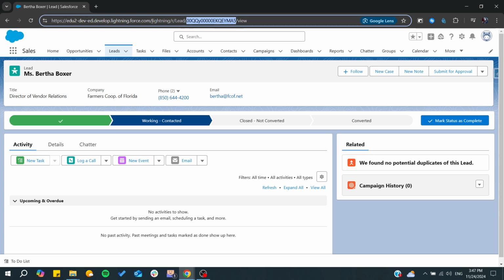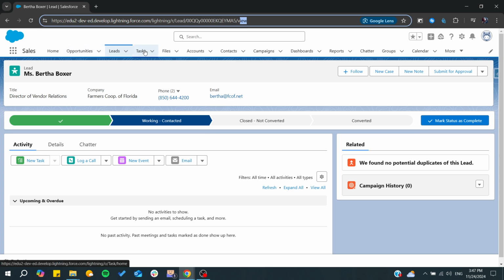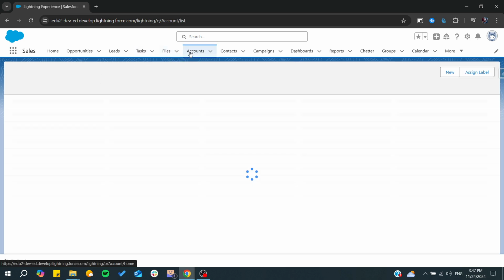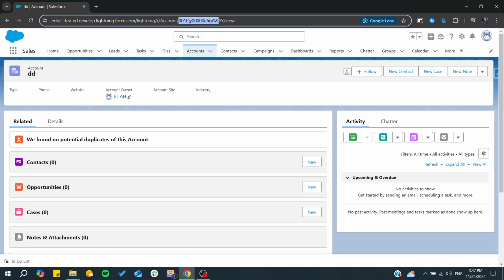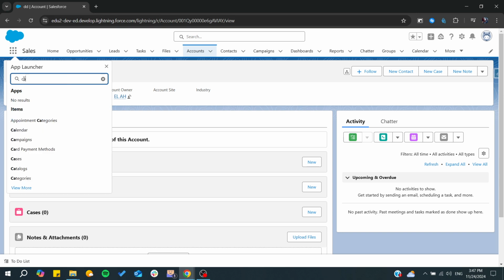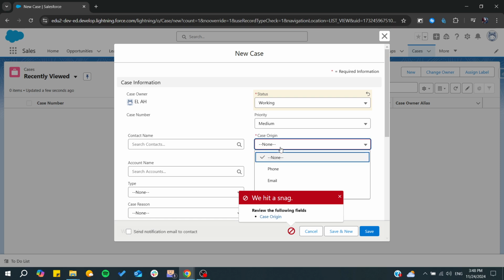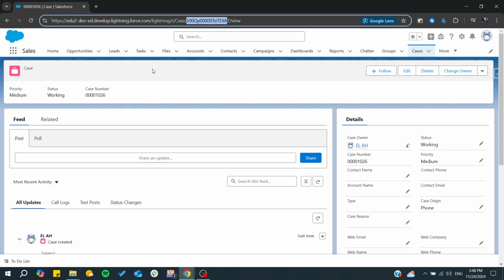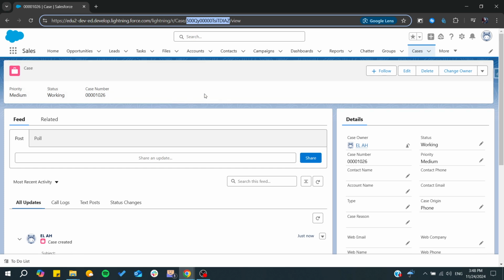How To Find Record Id In Salesforce Tutorial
Today we talk about find record id in salesforce,salesforce,salesforce flow,salesforce training,salesforce tutorial